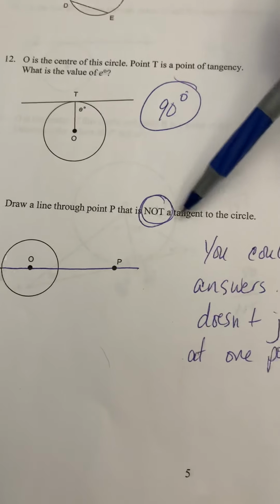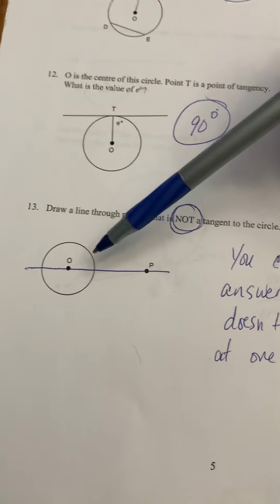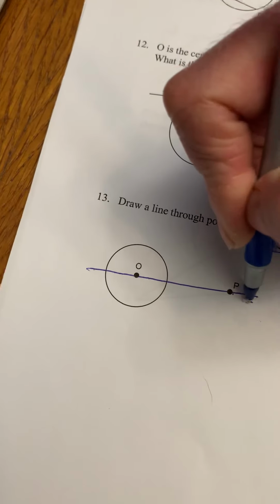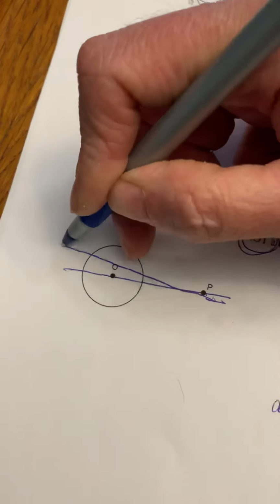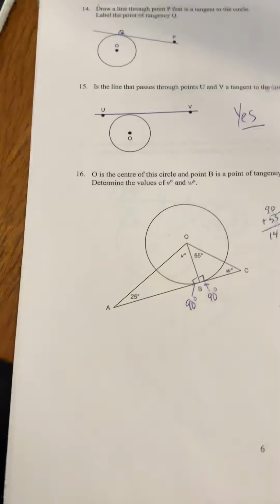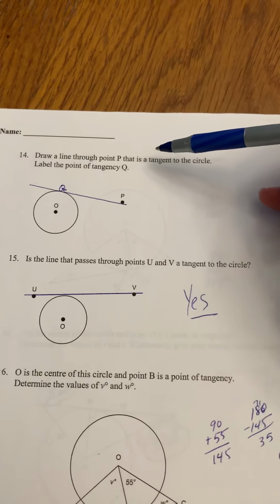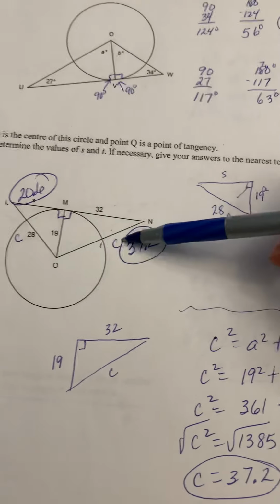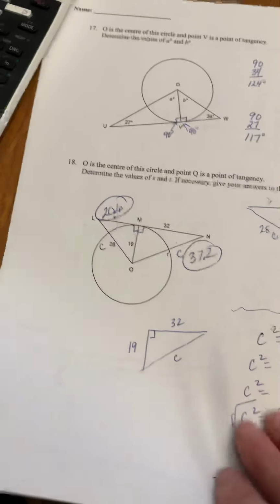8.1 part two corrections